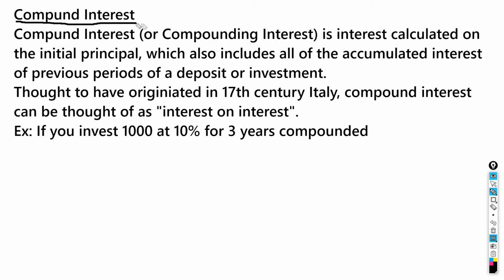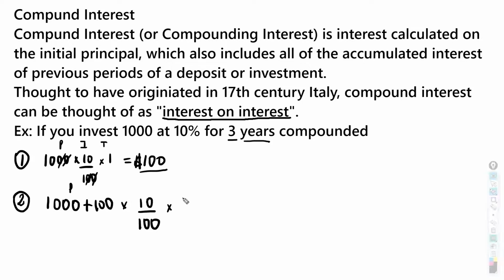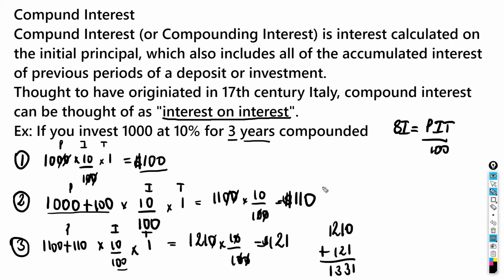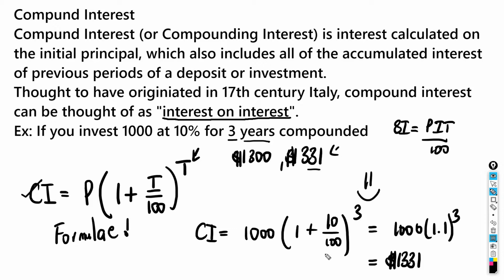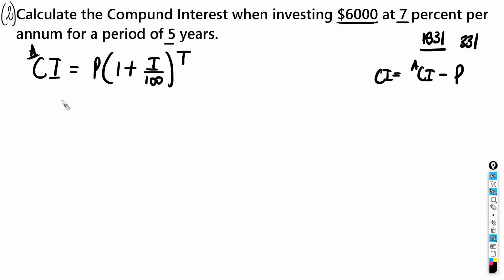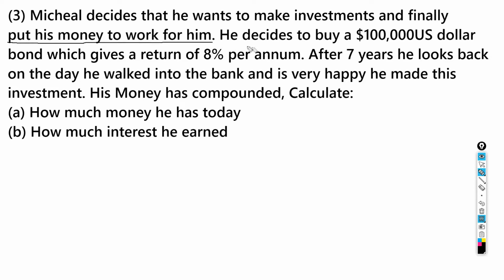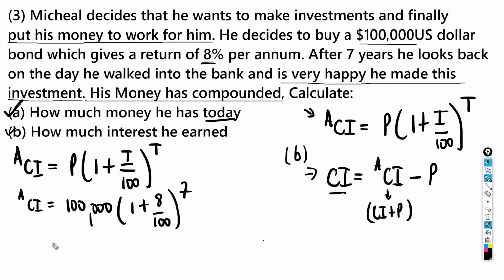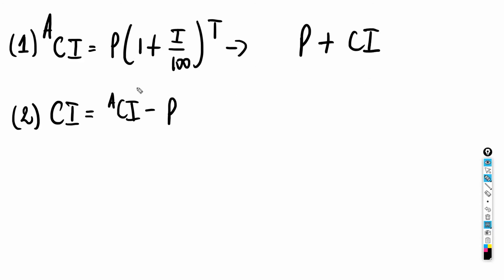Compound Interest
Compound Interest, A learning ovjective from the CXC Syllabus